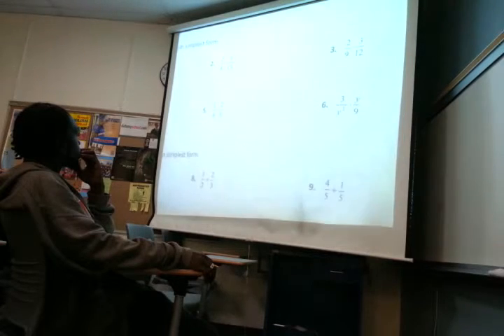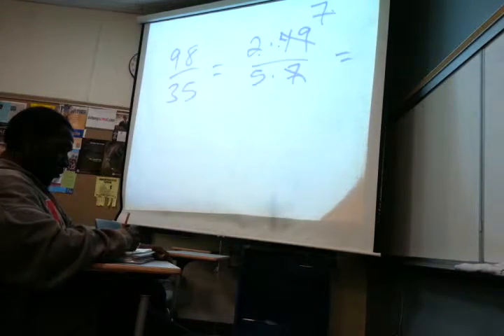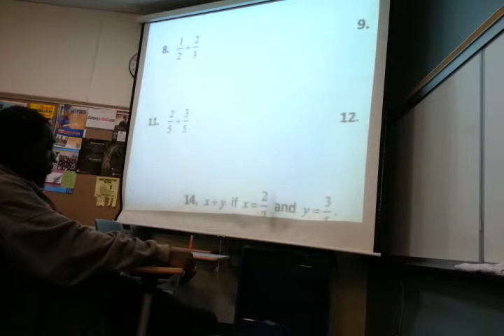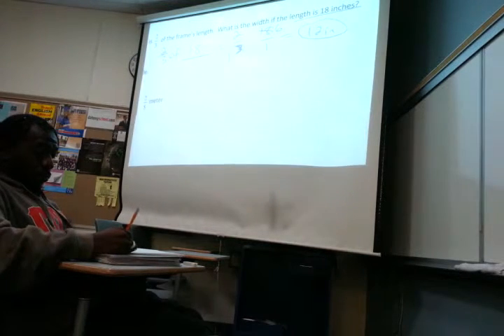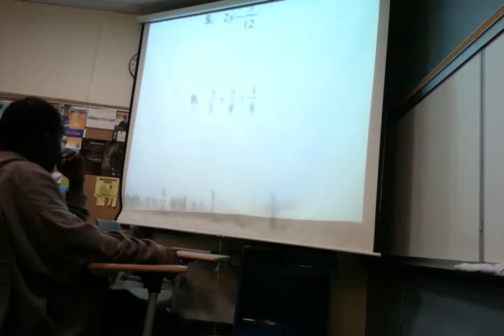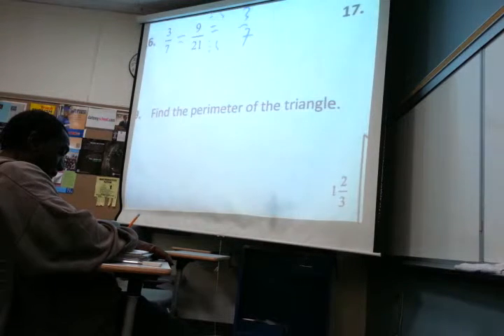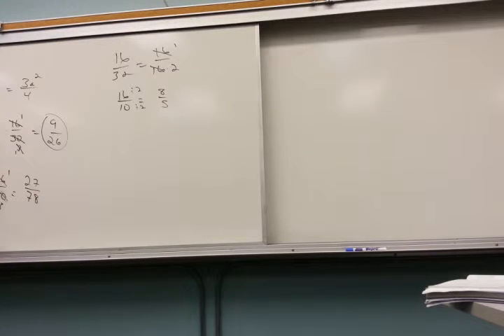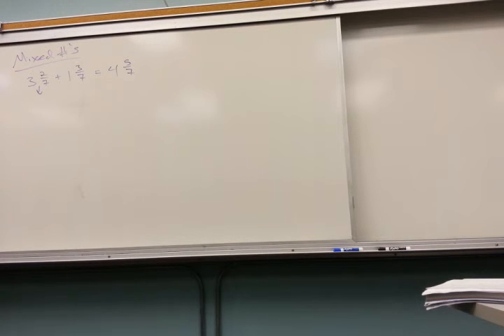Math 88, March 21 lecture